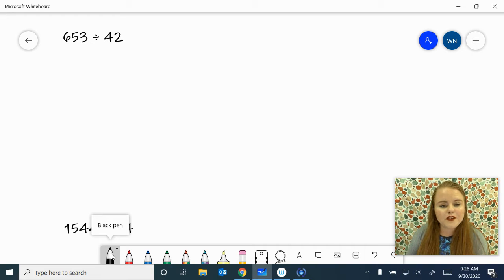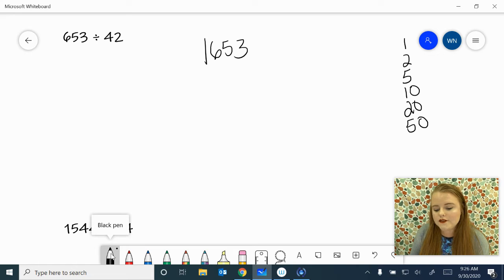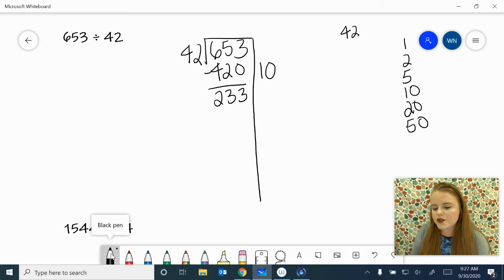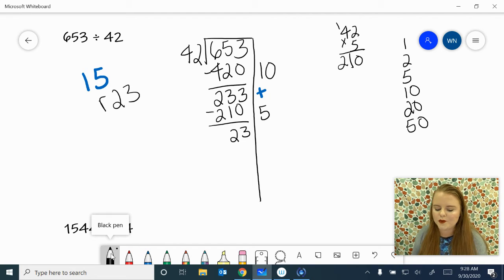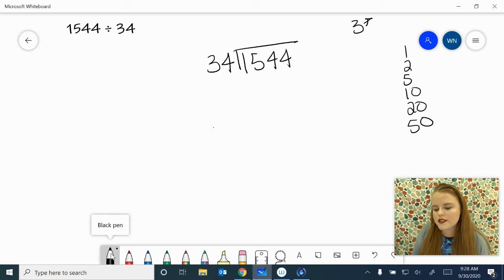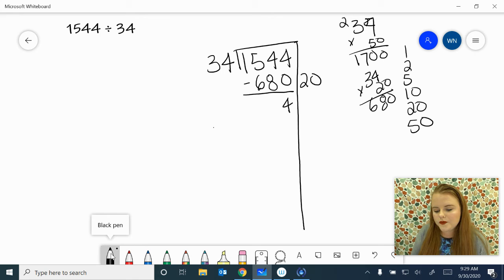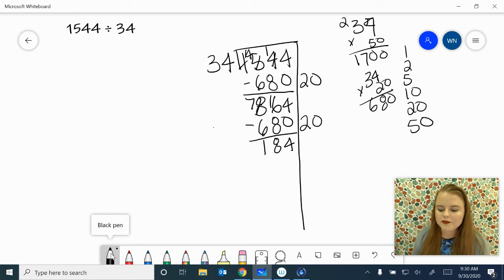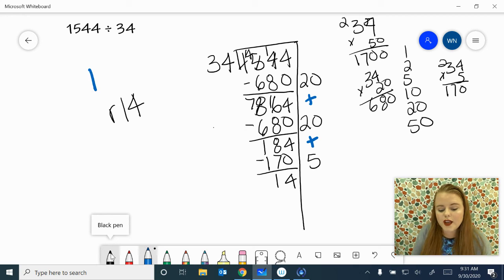Partial Quotient Notes